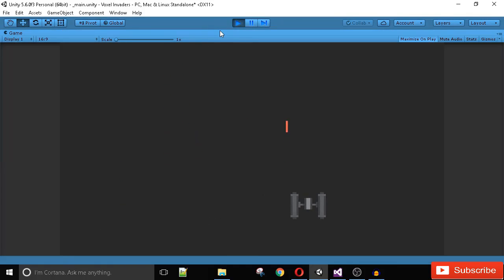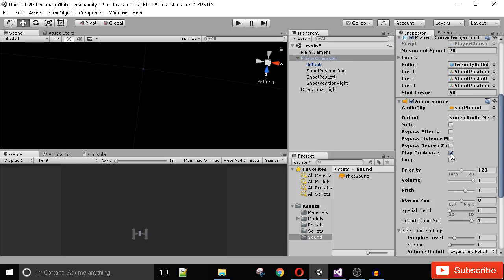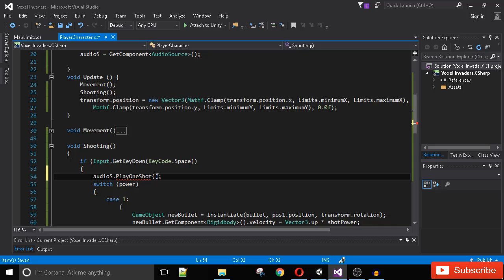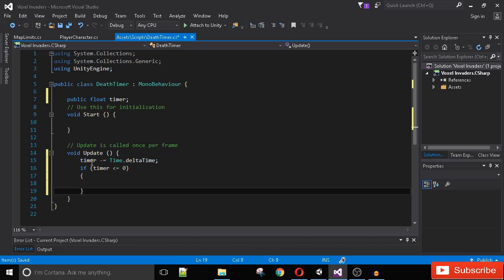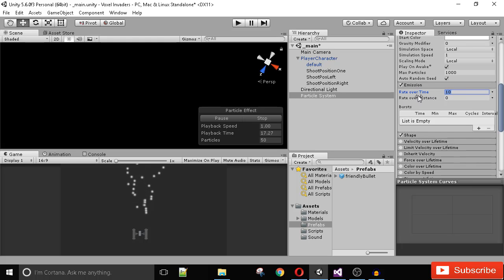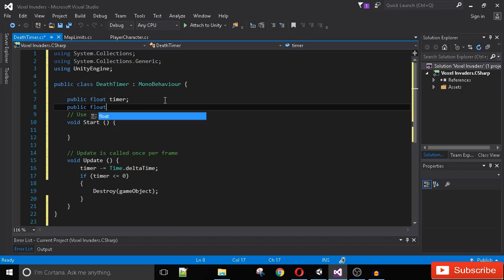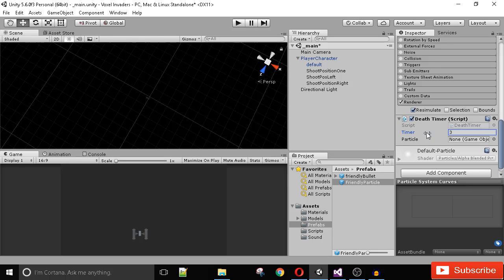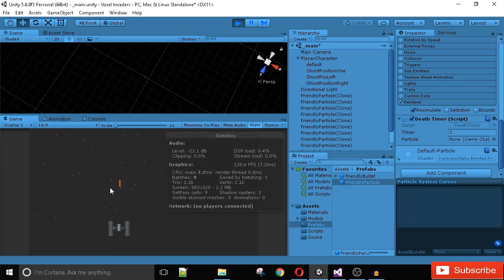3D Game Development - Make 3D Game in Unity(2018) #04